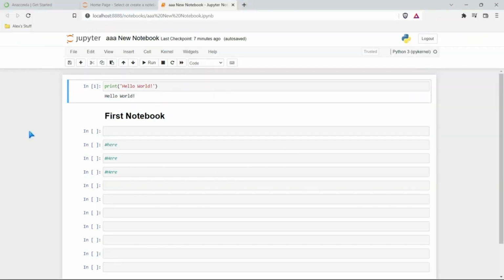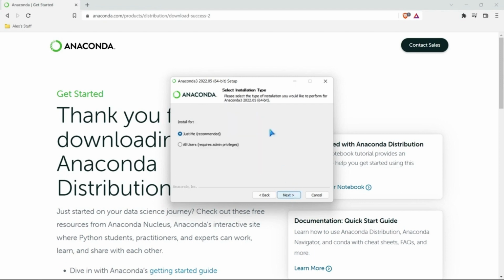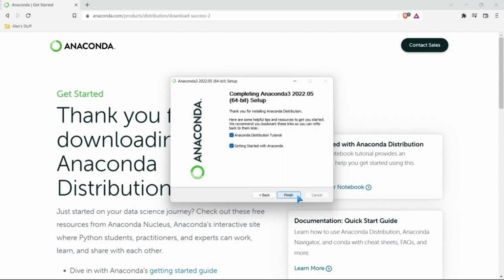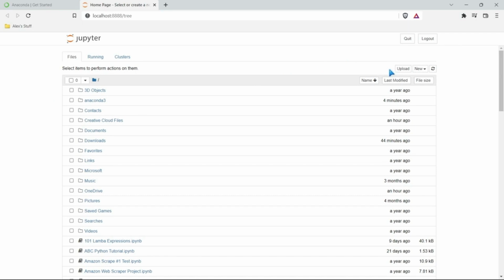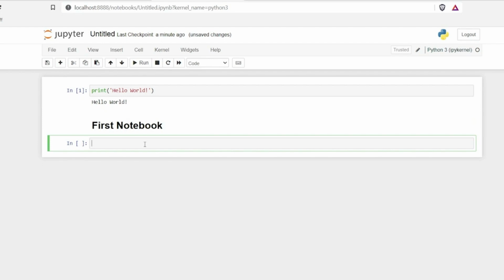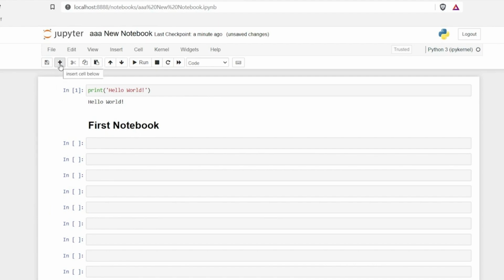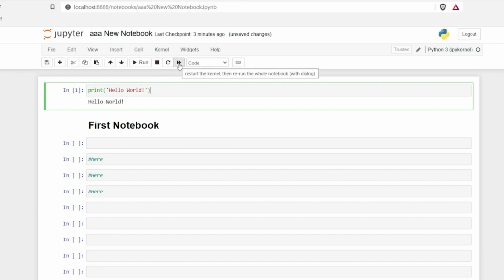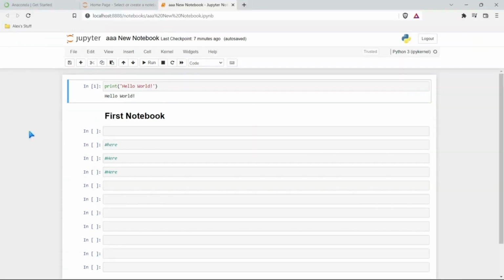How to install jupyter notebook/anaconda for python both on windows 10/11 & mac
"In this tutorial, we'll be showing you how to install Jupyter Notebook and Anaconda on your computer. Jupyter Notebook is an open-source web-based interactive computing platform, while Anaconda is a distribution of Python and R for data science and machine learning. Together, they provide a powerful toolset for data analysis and visualization.

We'll start by discussing the system requirements and downloading Anaconda. Then, we'll go through the installation process, making sure to select the options to install Jupyter Notebook. Finally, we'll show you how to launch Jupyter Notebook and run your first code cell.

By the end of this tutorial, you'll have a fully functional Jupyter Notebook installation, ready for data analysis and exploration. So, let's get started!"